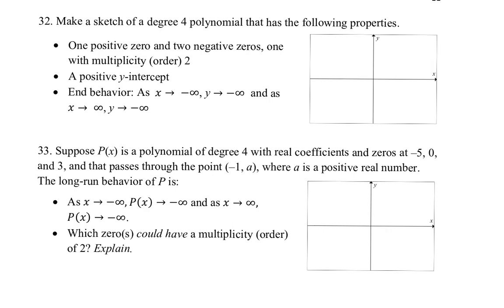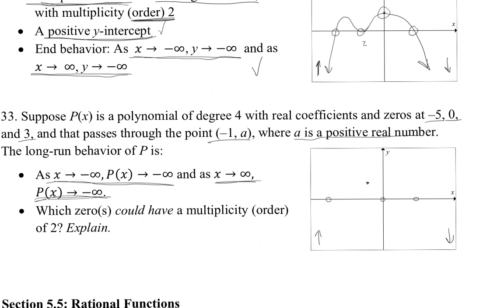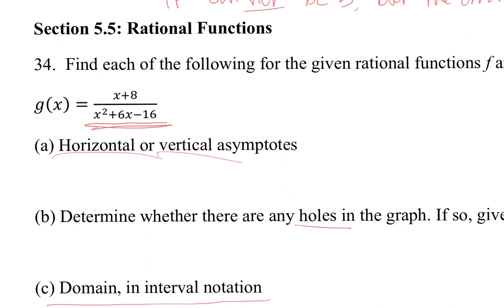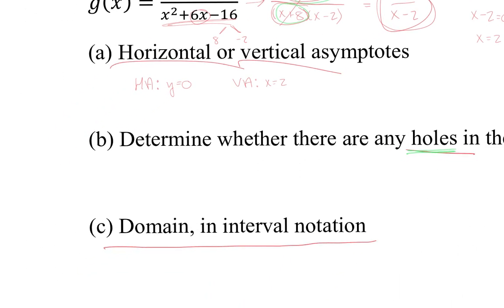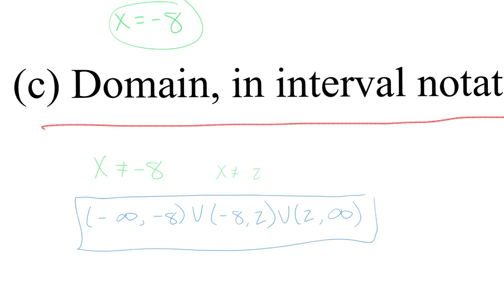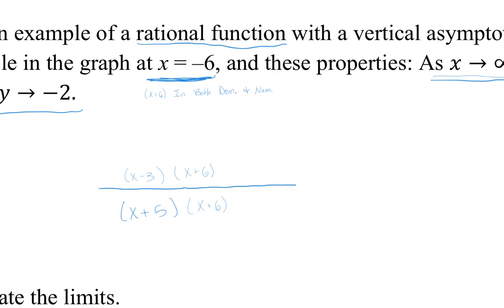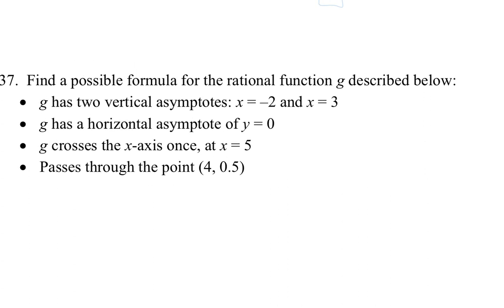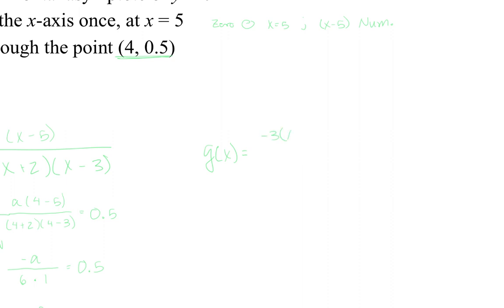1813_Ex2 Review_S24 part 6